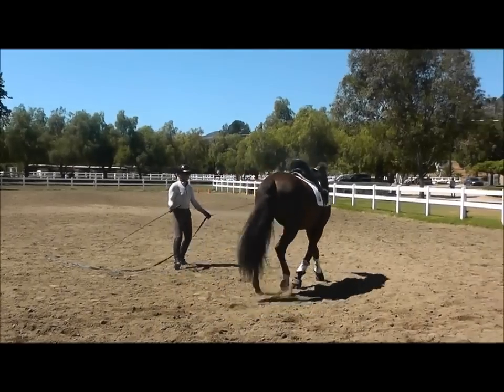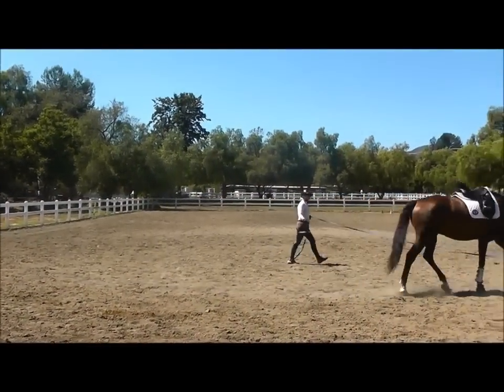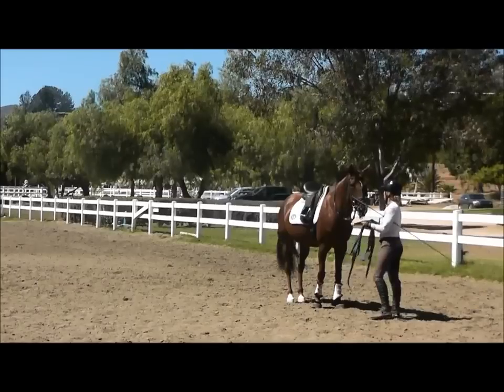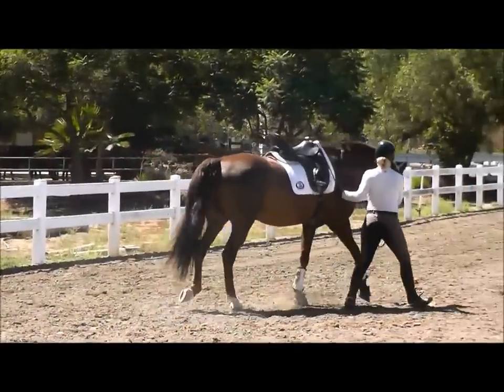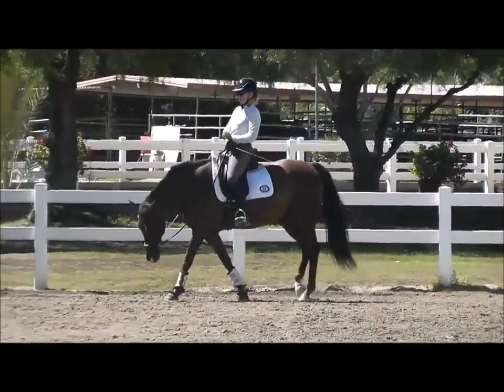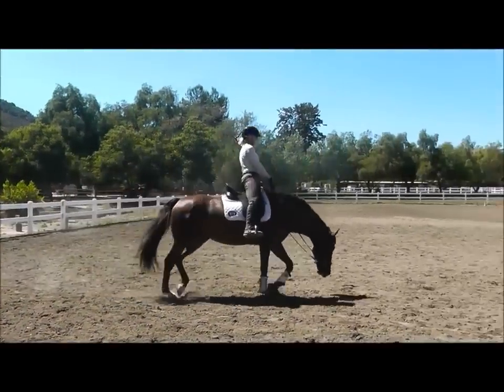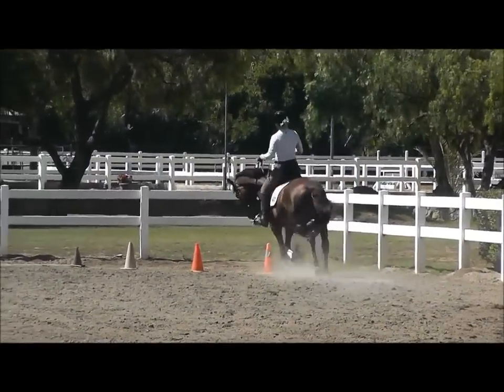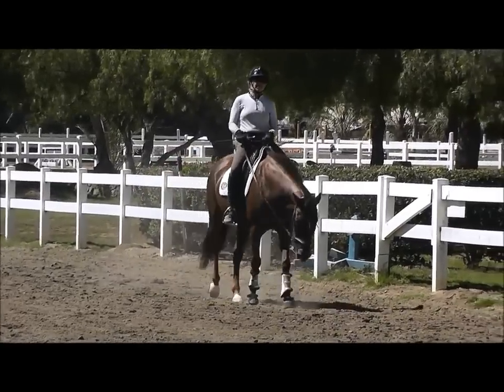Art2Ride Associate Trainer Program: Amber Matusek Submission 1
Amber Matusek, Art2Ride Associate Trainer, demonstrates a full training session with commentary.